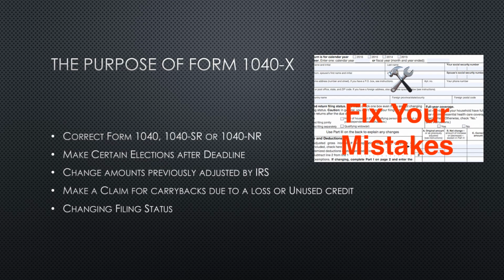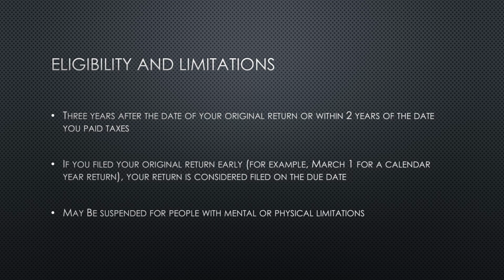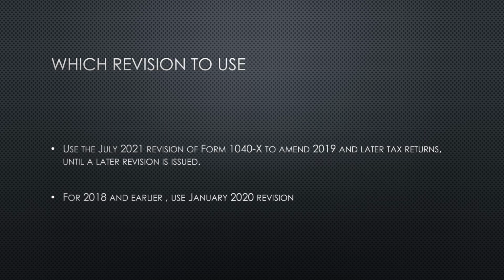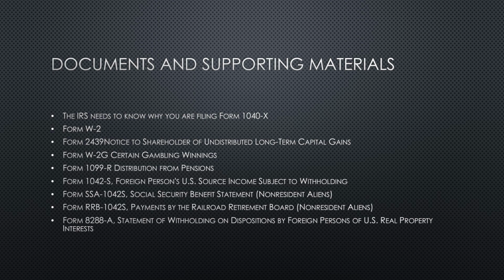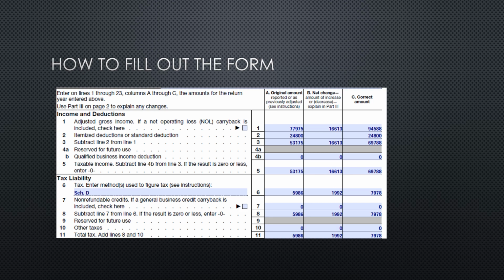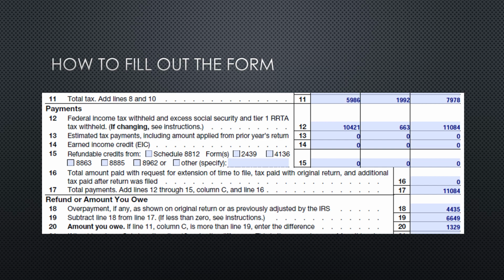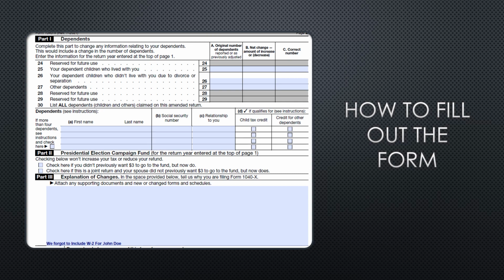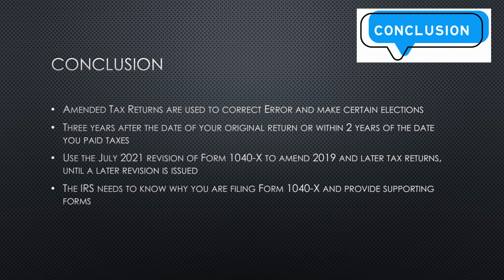Amended Tax Returns